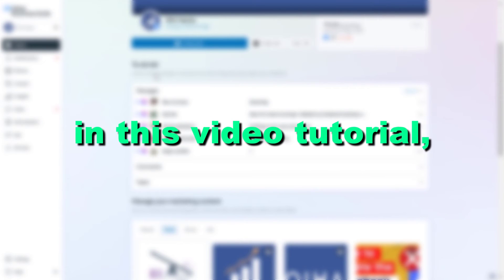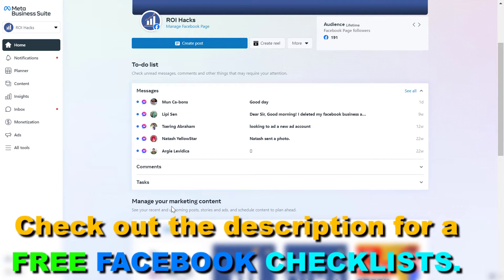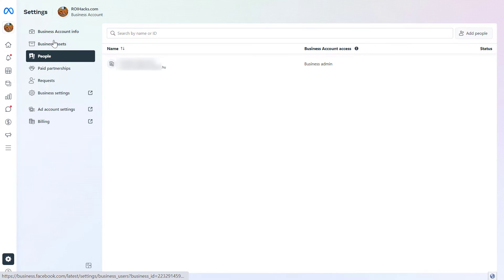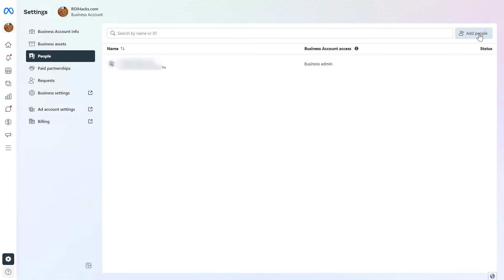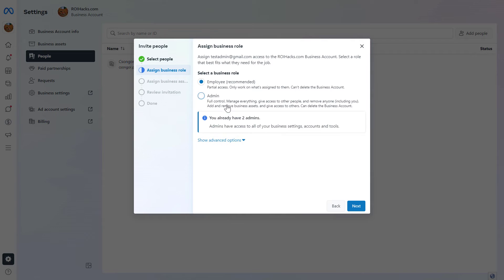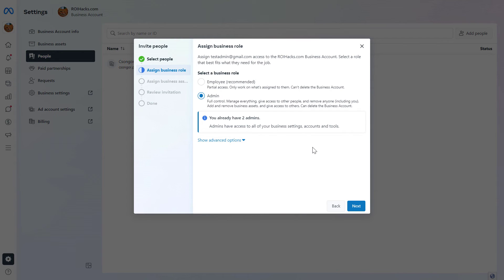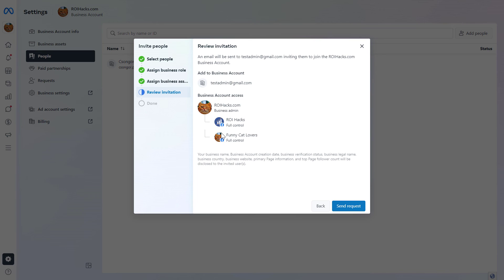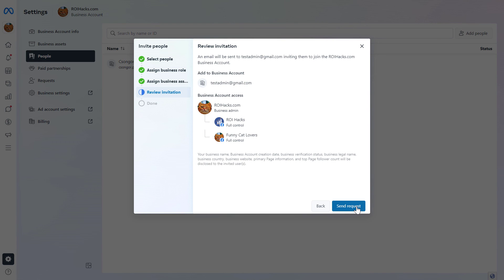How To Add Admin To Meta Business Suite Account? [in 2025] (Facebook Business Suite)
Learn how to add an administrator (admin) to a Meta Business Suite account (Used to be called Facebook Business Manager/Suite).

✅ How To Add Admin To A Meta Business Suite Account?  - Complete blog post

In this video tutorial, we are going to show you how to add a user with an admin role to Meta Business Suite  (Facebook Business Manages) account.

Admin Access
When you add a user to the Meta Business Suite , you can either add them as an employee or as an admin. When you make someone a Business Manager admin, that person will have a full control over the assets that you assign to him or her.

So, make sure you only give BM admin access to people who you really trust or who is the owner of that particular business.

How To Add Admin To AMeta Business Suite ?
Open up the Meta Business Suite where you want to add the Admin to
Click on the Hamburger menu in the top left corner
Select the ‘Business Settings’ option.
Under the Users section, click on ‘People’.users and people role and access level in business manager
Here you can see everyone who has any kind of admin or employee access to the complete Business Manager or to one of the assets or tools of theMeta Business Suite
To add a new Admin, click on the ‘Add’ button.
Then under ‘Assign Business Role’ select the admin access. Click on ‘Next’.
In the next step, you will be able to select to which business assets (pages, Pixels, catalogs) etc. you want to grant admin access to.
Once you selected the necessary business assets and tools, click on the ‘Invite’ button.
Now, the person has been invited as an admin to the Business Manager. To become a Meta Business Suite  admin, he or she has to accept the invitation email that was sent to her by Facebook.

If you prefer a video demonstration, check out this video tutorial on how to add an admin or a user to the Meta Business Suite

Can’t Add Admin To The Business Manager
If you are struggling to add an admin to the Business Manager, here are some things you have to keep in mind.

Only admins can add new users and admins to a Facebook Business Manager. So if you are not an admin in the Business Manager, you won’t be able to add another administrator.

You have to first request admin access to yourself or ask the admin to add the new admin to the Business Manager.

Delete An Admin From A Facebook Business Manager

How to remove an admin from Facebook Business Manager?